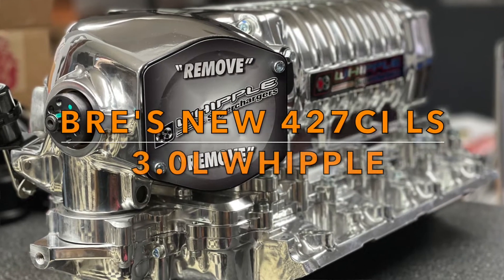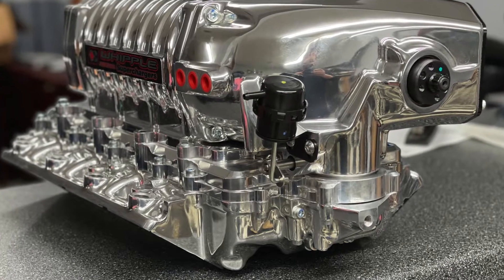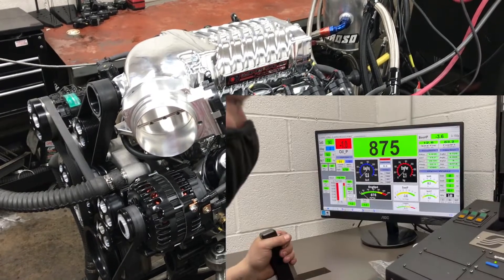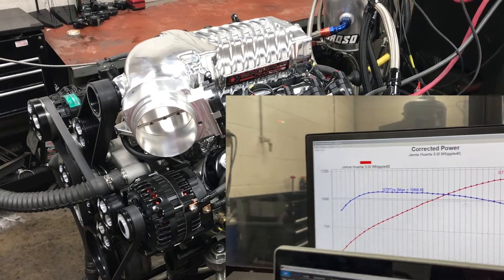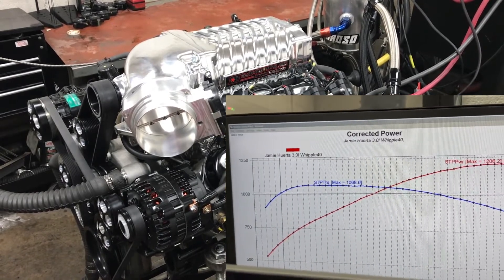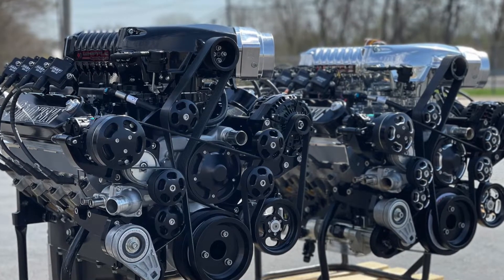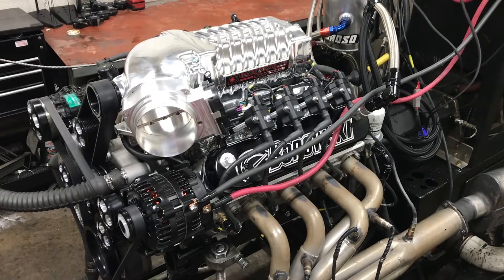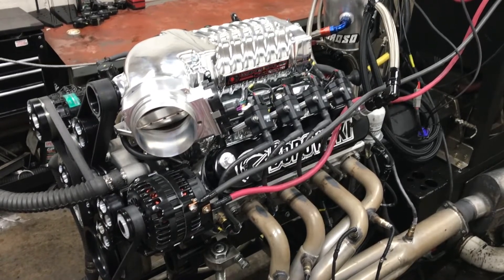BRE's New 427ci LS Engine with 3.0L Whipple Supercharger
Whipple Superchargers just released their new 3.0L twin screw supercharger.  The completely new design offered higher boost and lower air inlet temperatures compared to its 2.9L predecessor.  We liked what we heard and bought a lot of them.

The claims turned out to be true.  The first one on our dyno hit 1,206 hp and could run multiple consecutive dyno pulls without any heat soak issue.

Our  new engine build recipe has beefed up everywhere to handle the additional power.  While others may try mounting one of these on a stock block, we start with a Dart's SHP Pro LS Next block.  The rotating assembly consists of a Callies Magnum center-counterweighted crank, Callies Ultra I -beam rods and Diamond Race Series pistons.  This is a short block that will last!  You pick the oil pan to match your needs.  Options include the Holley retrofit pan for LS swaps, and Dailey Engineering dry sumps.

You can't buy better cast heads than All Pros.  These All Pro heads are CNC'd on our 5-axis to our own proprietary design for maximum performance.  The hydraulic roller valve train is stabilized by the Comp Cams BSR shaft rocker system.

This plug-n-play package comes standard with the Holley Terminator X Max engine management system.  It features both transmission control and drive-by-wire capability.  This self-learning system gets a head start by coming with the tune installed from your dyno session.  To solve your vehicle instrumentation issues, you can pair it up with a Holley Digital Dash.

Emtron engine management system are also available.  These highly advanced units open the door to such features as: torque control, launch control, cruise control and much more.

This engine isn't for the guy looking for the lowest price. It is for someone who wants the best technology and demands that no corners be cut in parts selection for his engine.  If that's you, let's talk!